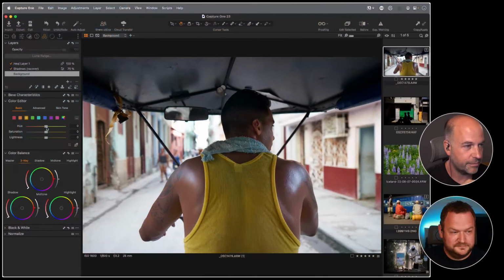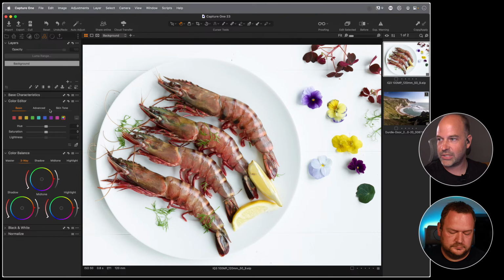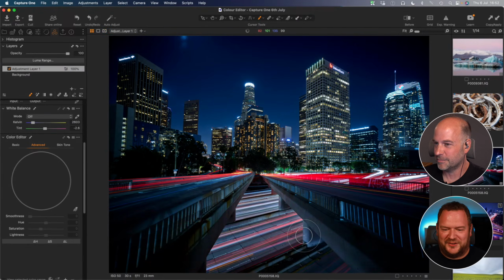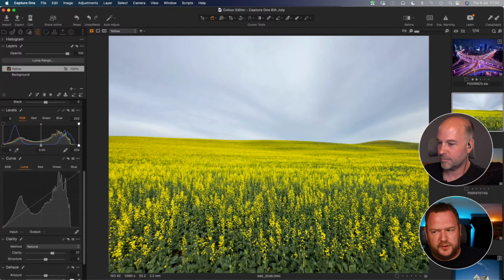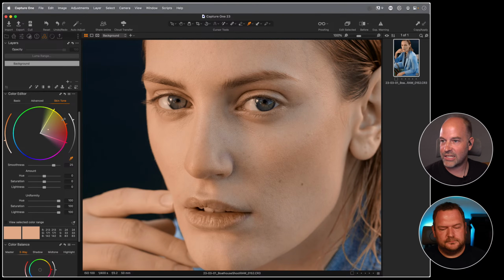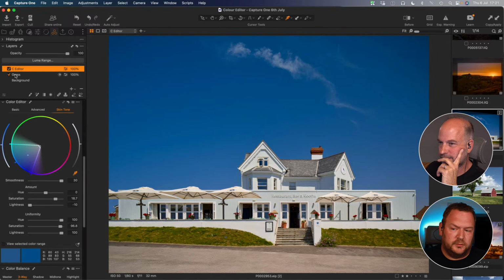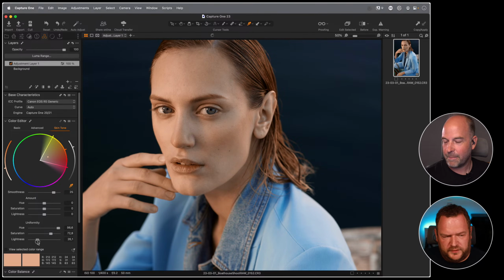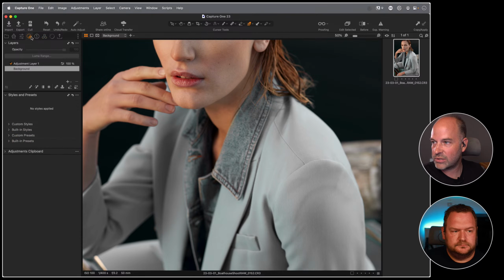Capture One Livestream | The Color Editor Masterclass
[00:00] - Countdown
[04:58] - Intro
[08:16] - Basic Color Editor
[13:50] - What colour is this? Basic limitations
[17:24] - Advanced Color Editor
[20:25] - Saturation control
[22:38] - Restricting with a Layer
[32:00] - Creating masks from Color Ranges
[37:10] - Base Characteristics
[40:15] - What’s the dot?!
[42:04] - Deleting color picks
[44:59] - Skin Tone Tab
[58:35] - Influencing B/W Conversions
[1:00:35] - Final Q&A
[1:00:18] - What’s coming up in July?

David Grover and our ambassador Paul Reiffer will help you master our Color Editor with these key tools:

- Basic Color Editor: Simplicity at its finest – perfect for quick touch-ups and giving your photos that extra pop.

- Advanced Color Editor: Take things up a notch – get greater precision and control over your images’ colors.

- Skin Tone Tab: Play around with the complexion of your subjects – create images with consistent and natural-looking skin tones.

But wait, there’s even more. Throughout July, Paul and David will embark on a thrilling journey through the enchanting landscapes of the North American Midwest, and they'll share trip plans at the Livestream's end.